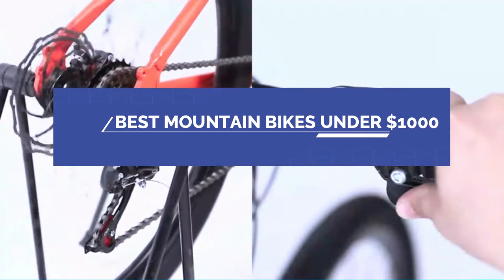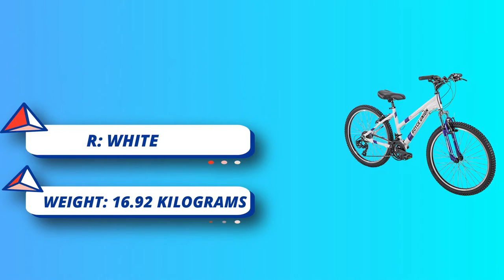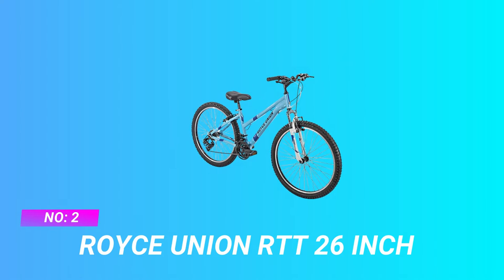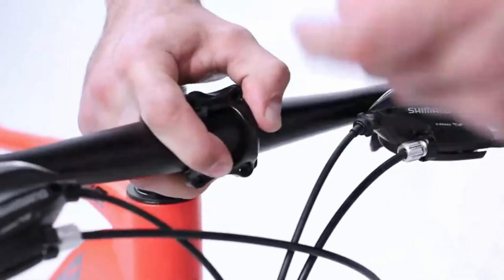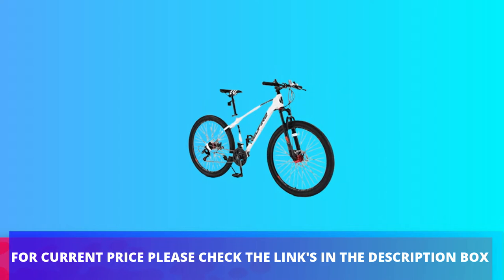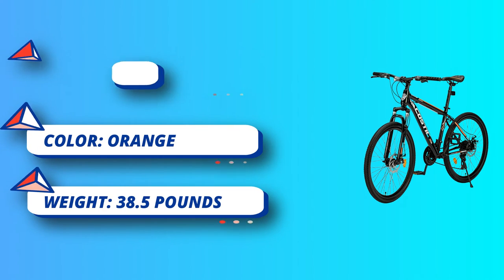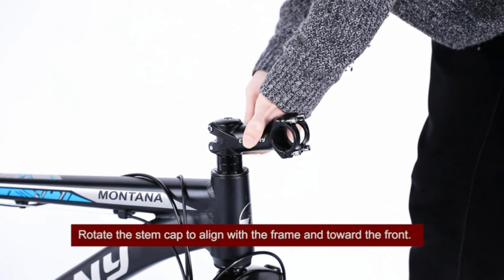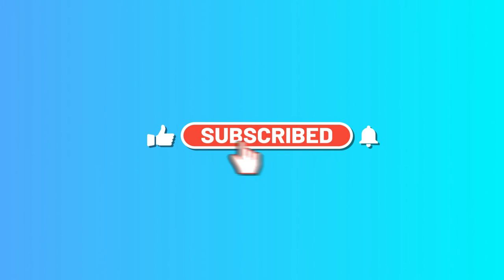Best Mountain Bikes Under $1000 for 2023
As of my last update in September 2021, there were several excellent mountain bikes available for under $1000. However, please note that product availability and prices can change over time, so it's best to check with current retailers and manufacturers for the most up-to-date options. Here are some popular mountain bikes that were known to offer great value for money:

1. **Giant Talon 3**: Giant is a reputable brand, and the Talon 3 is a well-regarded entry-level mountain bike with a solid frame and reliable components.

2. **Trek Marlin 7**: Trek is another respected name in the cycling industry, and the Marlin 7 is a versatile mountain bike with quality construction and performance.

3. **Cannondale Trail 6**: Cannondale is known for producing high-quality bikes, and the Trail 6 offers a durable frame and capable components.

4. **Specialized Rockhopper**: The Rockhopper is a popular choice among mountain biking enthusiasts and offers good performance at an affordable price.

5. **Diamondback Overdrive 29 1**: Diamondback has been producing value-packed bikes, and the Overdrive 29 1 is a 29er mountain bike with decent components for off-road adventures.

6. **Santa Cruz Chameleon D**: Santa Cruz is known for its premium mountain bikes, but the Chameleon D is a more budget-friendly option without sacrificing too much performance.

7. **Norco Storm 2**: Norco offers the Storm 2, an entry-level mountain bike that's well-suited for beginners and casual riders.

8. **Scott Aspect 950**: Scott's Aspect 950 is a solid hardtail mountain bike with a lightweight frame and capable components.

Remember to consider your specific needs, riding style, and the type of terrain you'll be riding on when choosing the best mountain bike under $1000. Additionally, it's always a good idea to test ride the bike if possible and consult with local bike shops for personalized recommendations.

►What we do◄ Our team analyzes lots of Best Mountain Bikes Under $1000 reviews that are designed for different kinds of users. We also take expert's suggestions to make the list Mountain Bikes Under $1000 We will take into consideration quality, features, and price; so you can decide which device is best for you. We hope our findings will help you find the best Mountain Bikes Under $1000 for the money.

# Best_Mountain_Bikes_Under_$1000
Top_5_Best_Mountain_Bikes_Under_$1000